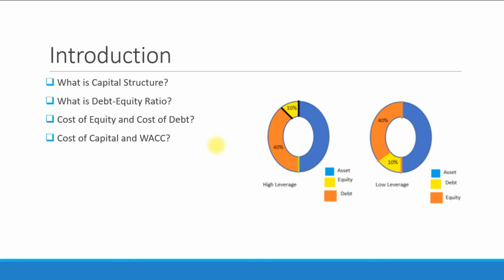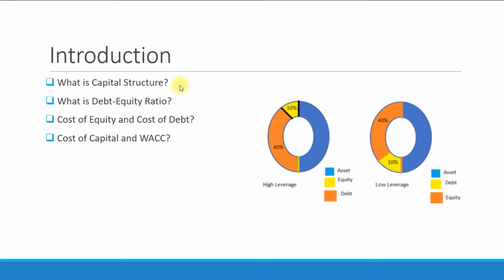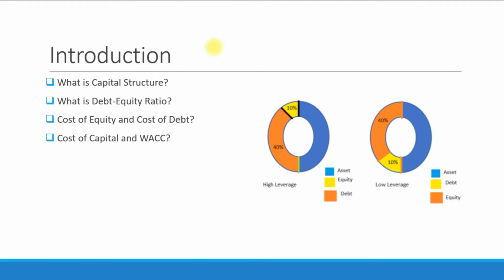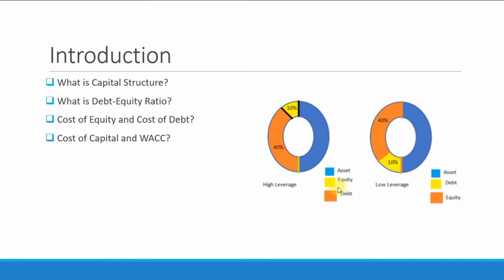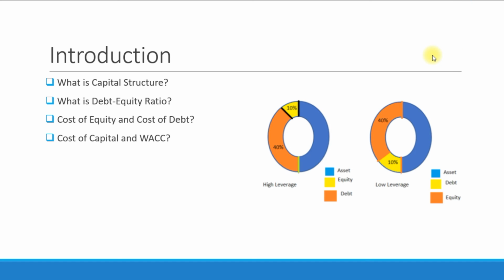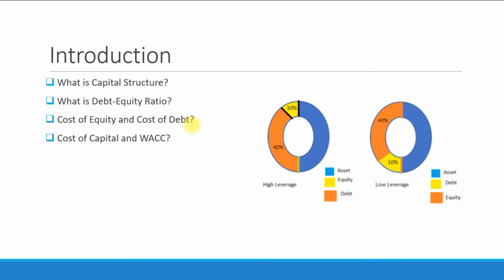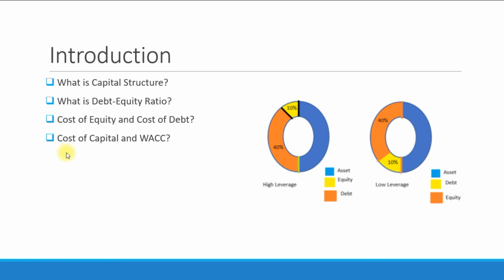Introduction to Capital Structure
This session discusses basic definitions of Capital Structure, Debt-Equity Ratio, Cost of Equity and Cost of Debt, and Cost of Capital and Weighted Average Cost of Capital (WACC).